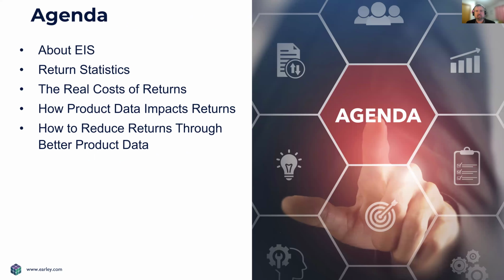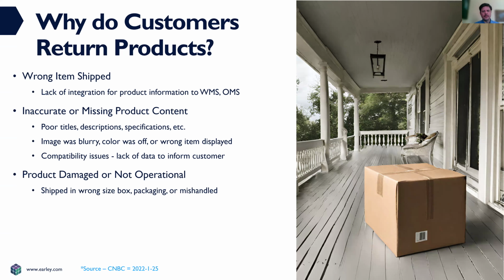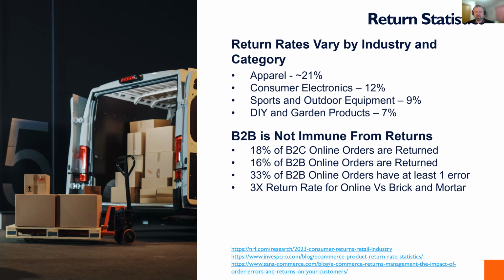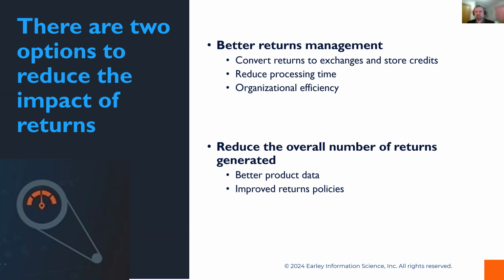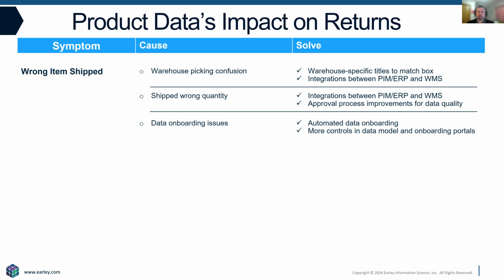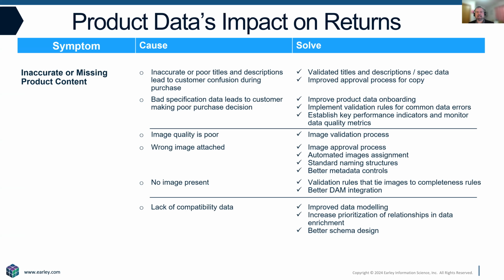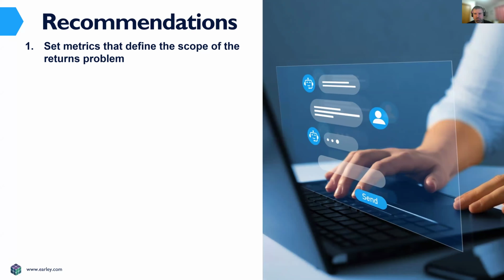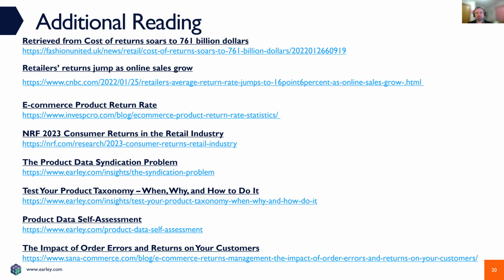Product Data Mastery: Reducing Returns to Increase Margin Through Better Product Data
Improving product data quality will inevitably increase your sales. However, there are other benefits (beyond improved revenue) from investing in product data to sustain your margins while lowering costs.

One poorly understood benefit of having complete, accurate, consistent product data is the reduction in costs of product returns. Managing logistics and resources needed to process returns, as well as the reduction in margins based on the costs of re-packaging or disposing of returned products, are getting more attention and analysis than in previous years.

This is a B2C and a B2B issue, and keeping more of your already-sold product in your customer’s hands will lower costs and increase margins at a fraction of the cost of building new market share.

This webinar will discuss how EIS can assist in all aspects of product data including increasing revenue and reducing the costs of returns.  We will discuss how to frame the data problems and solutions tied to product returns, and ways to implement scalable and durable changes to improve margins and increase revenue.